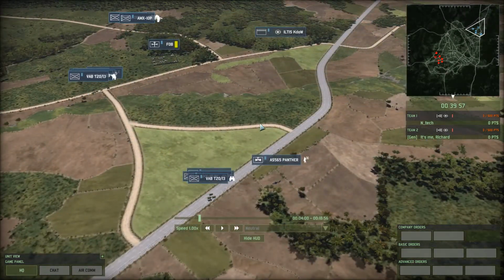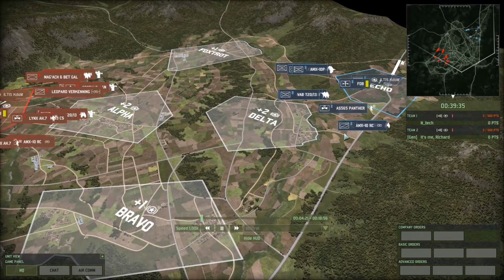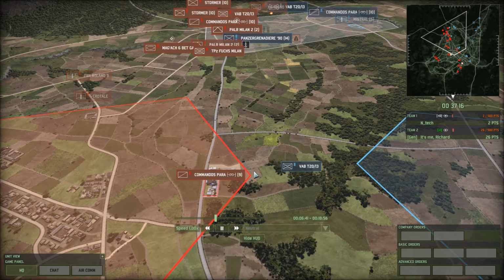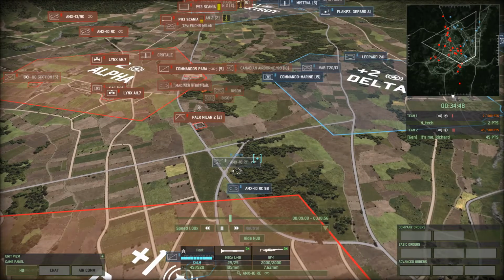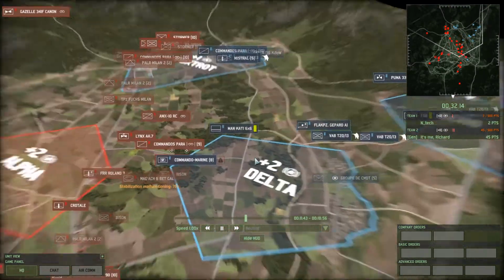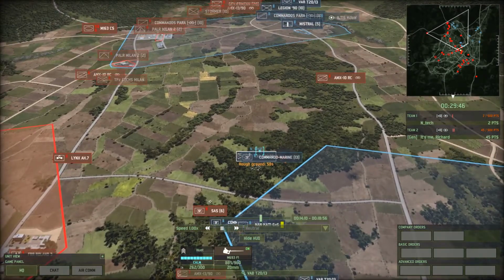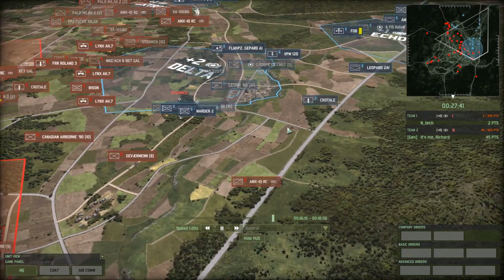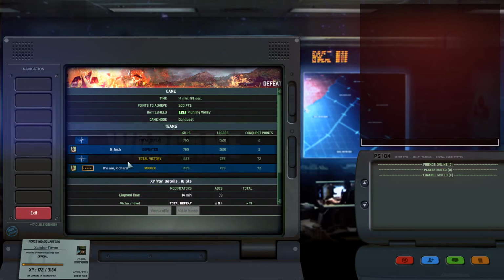Second Reddit Open Tournament Game 12: Faust Vs N_Tech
Round 2, fight!

Have a 1v1 or 2v2 replay that you want me to cast? Upload it to the tools site with a name indicating that you want me to cast it